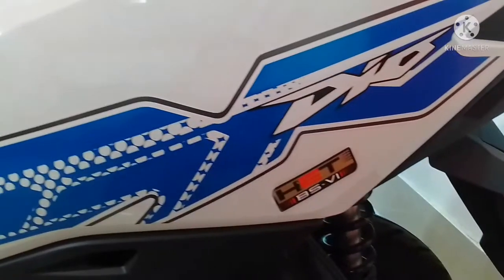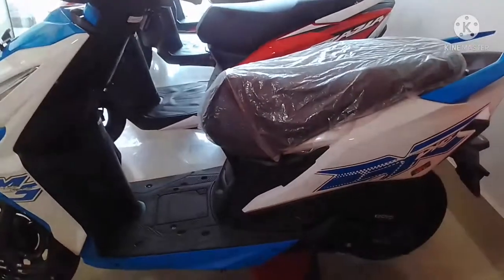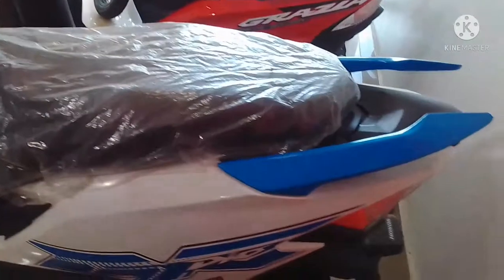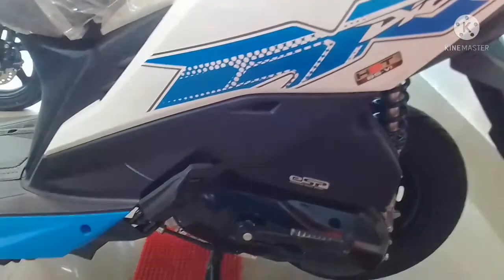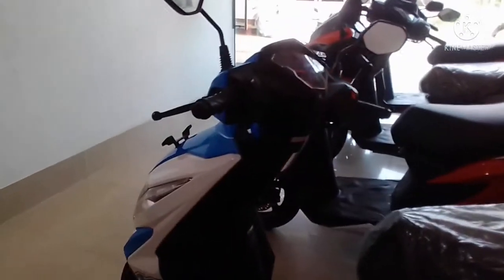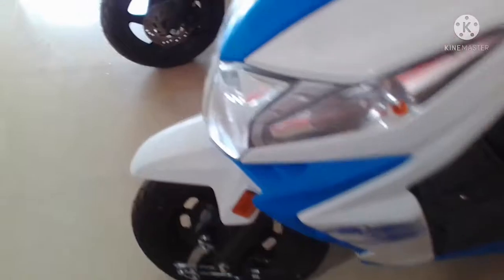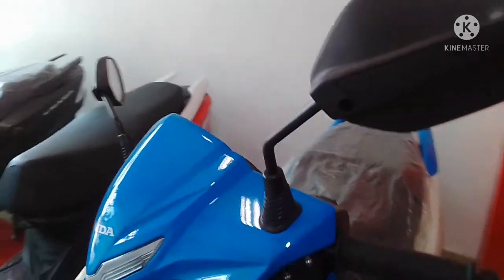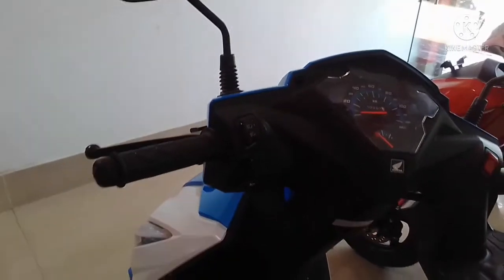Honda Dio Standard, New model Dio Standard, Juno Lalit#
Honda Dio Standard